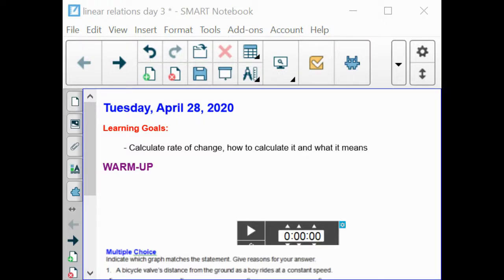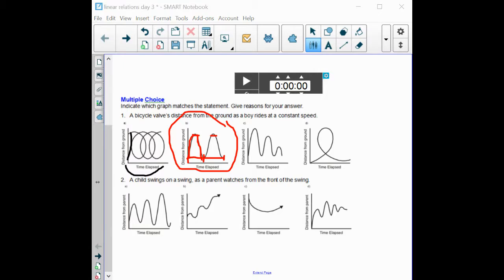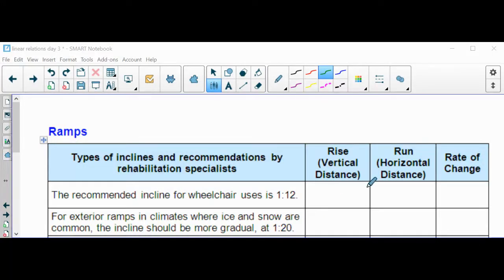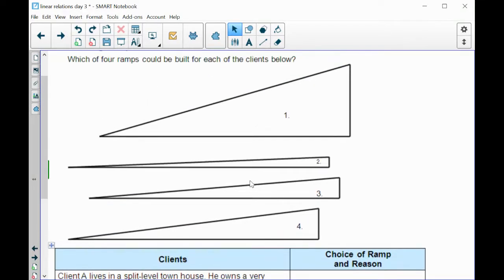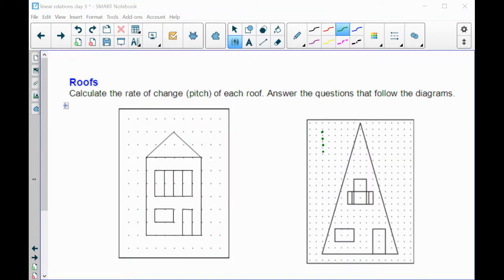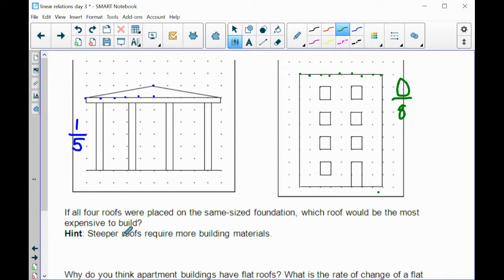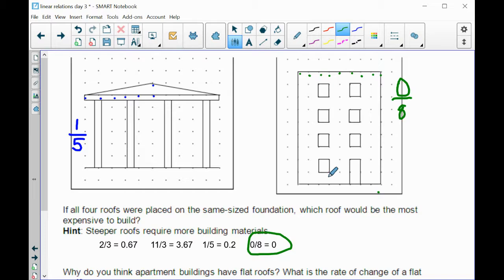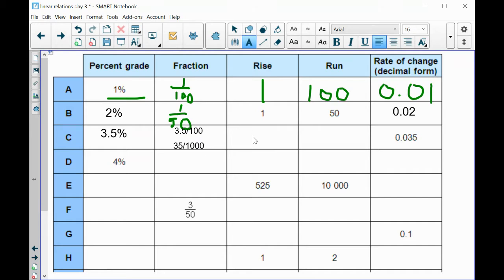Grade 9 - rate of change using ramps, buildings and roads